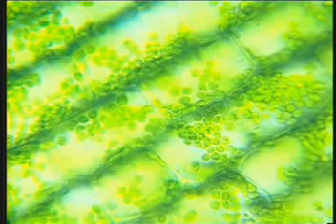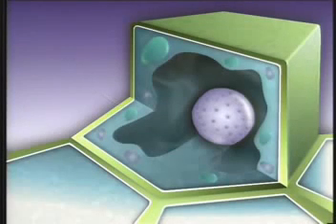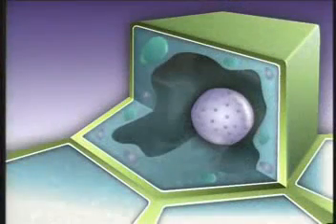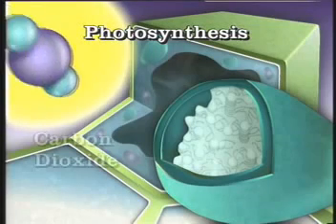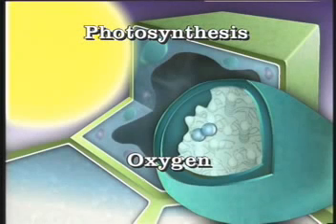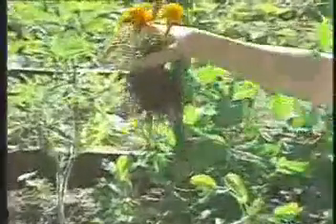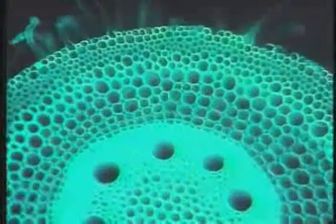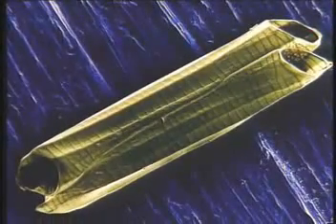Parts of a plant cell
Module Name: Parts of a plant cell